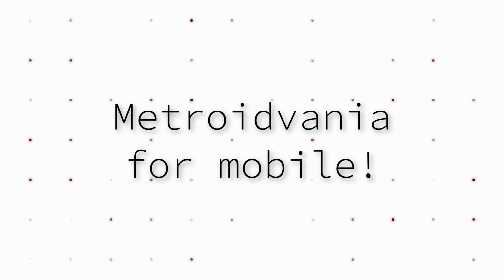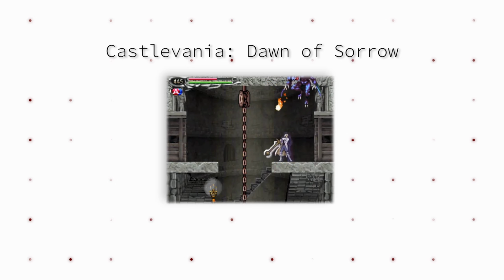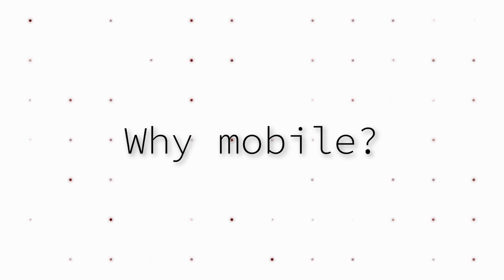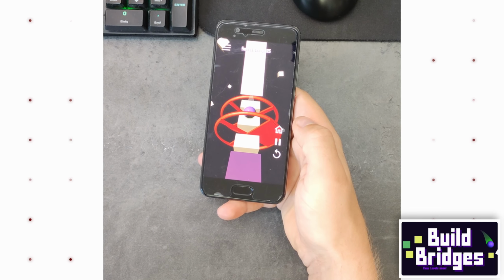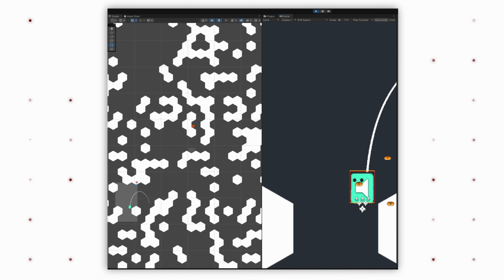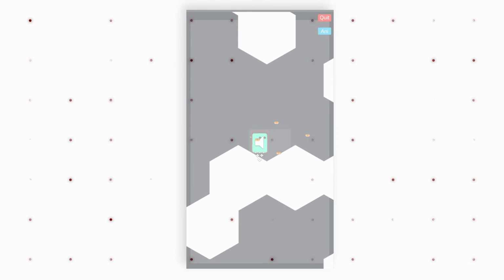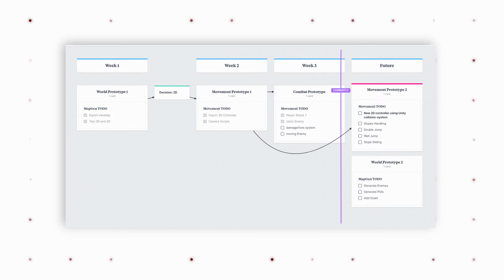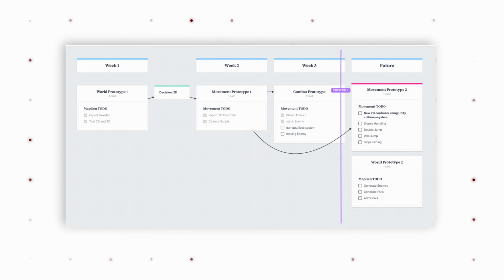A Metroidvania for Mobile? [Ruins2D DevLog 0]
Welcome to a new DevLog Series!

I want to develop a Metroidvania Game for mobile! In this first part, i show you my vision of the game.

Chapters:
00:00 - Intro
00:20 - Who am I?
00:38 - Why mobile?
01:26 - Kind of game?
02:07 - Theme
02:37 - Vision
03:40 - Player Controller
04:30 - Prototype 1
05:41 - Future TODOs
06:33 - Outro

The playercontroller:
Ultimate 2D Playercontroller by TaroDev